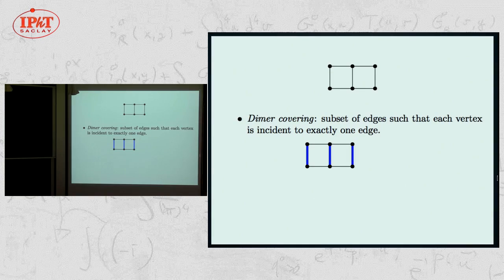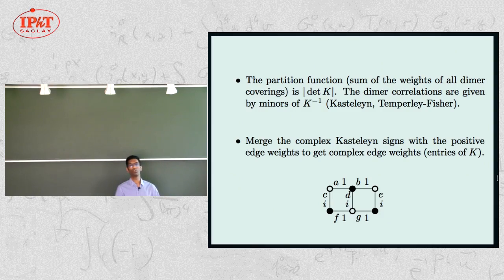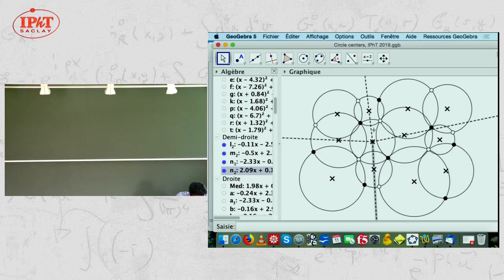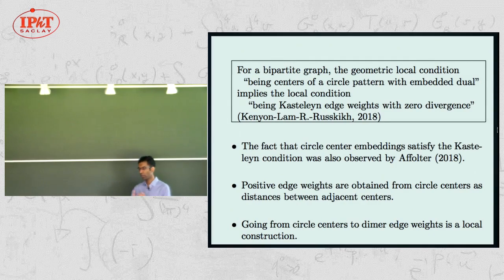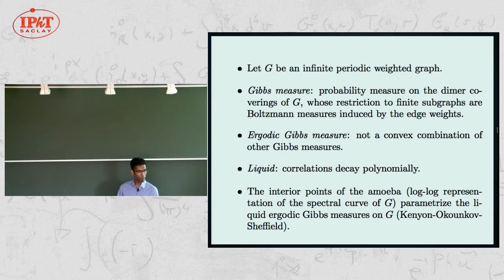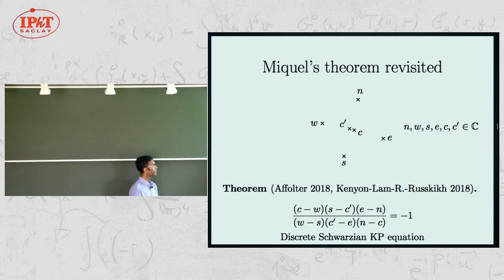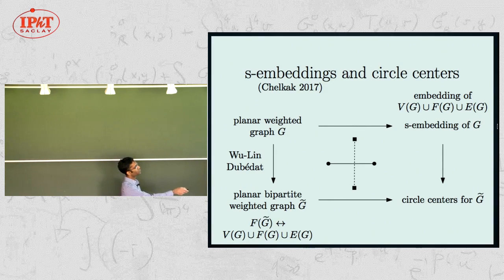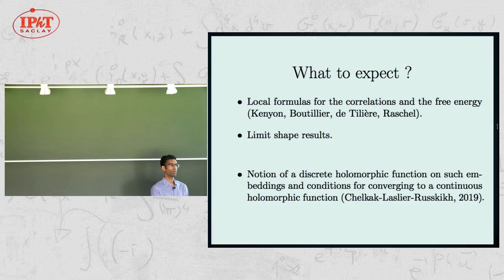Sanjay Ramassamy (ENS 2019) Dimers and circle patterns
The dimer model is a model from statistical mechanics  corresponding to random perfect matchings on graphs. Circle patterns are a class of embeddings of planar graphs such that every face admits a circumcircle. In this talk I describe a correspondence between dimer models on planar bipartite graphs and circle pattern embeddings of these graphs. As special cases of this correspondence we recover the Tutte embeddings for resistor networks and the s-embeddings for Ising models. This correspondence is also the key for studying Miquel dynamics, a discrete integrable system on circle patterns.

This is joint work with Richard Kenyon (Brown University), Wai Yeung Lam (Brown University) and Marianna Russkikh (University of Geneva).